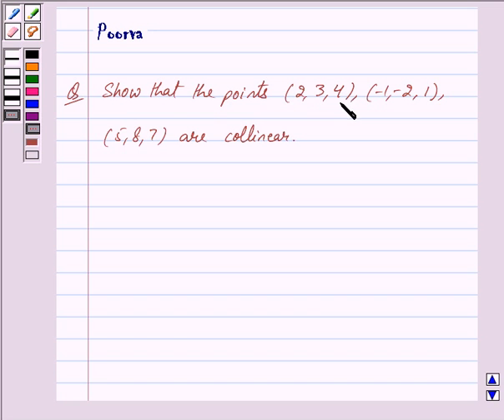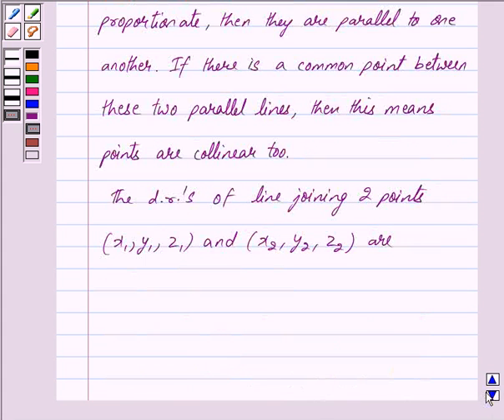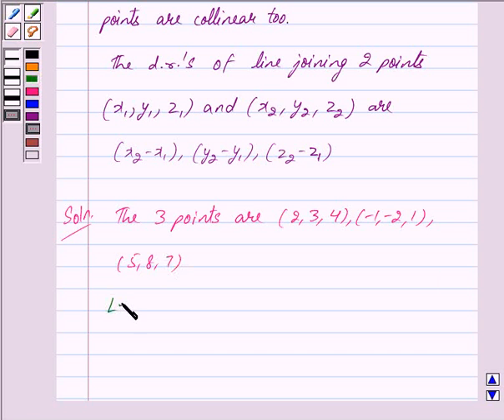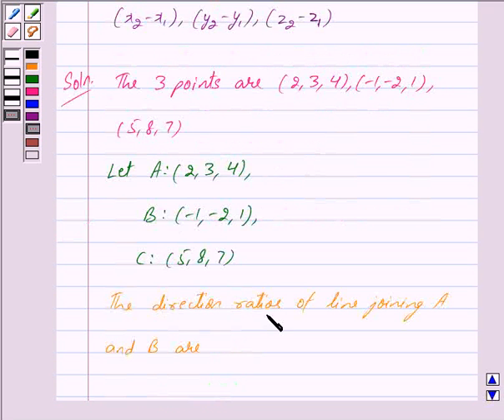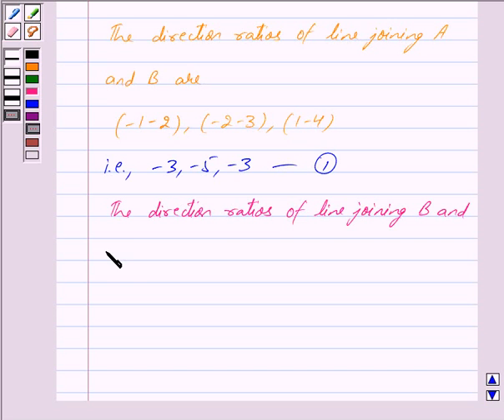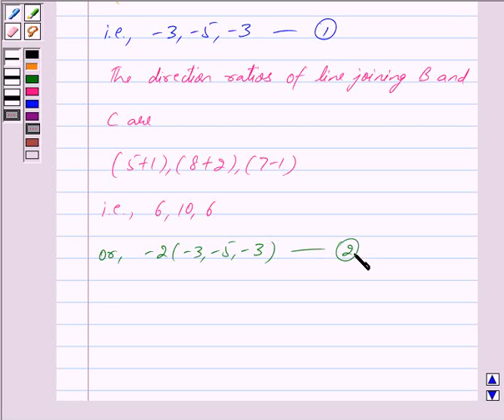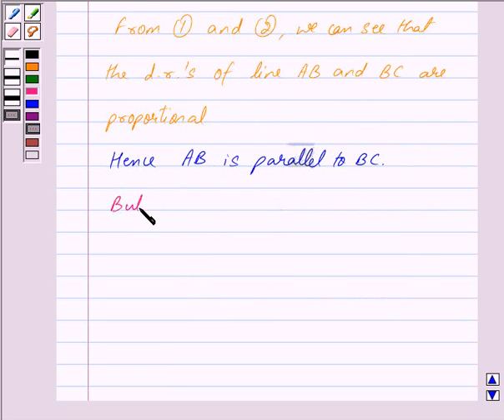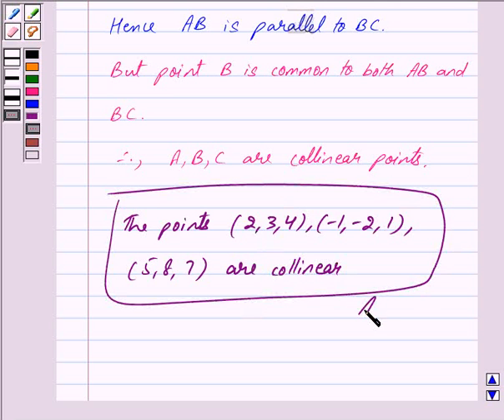Maths XII NCERT 2007 11 11 1 4